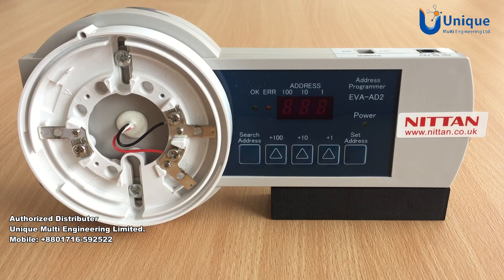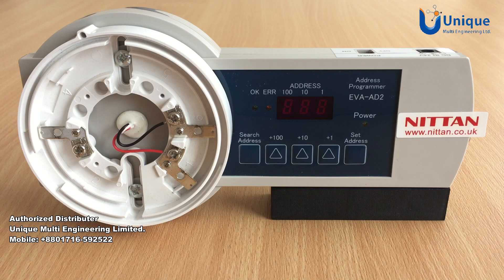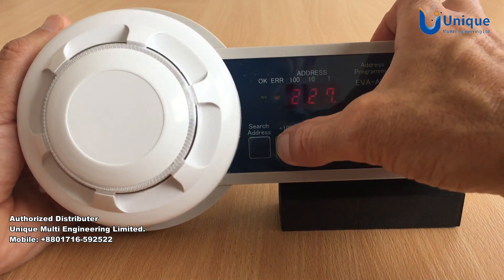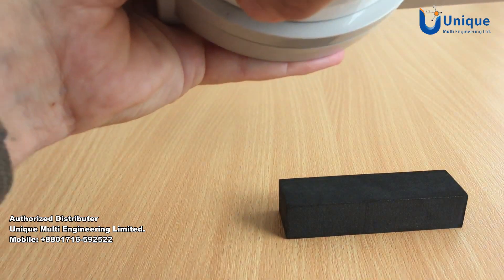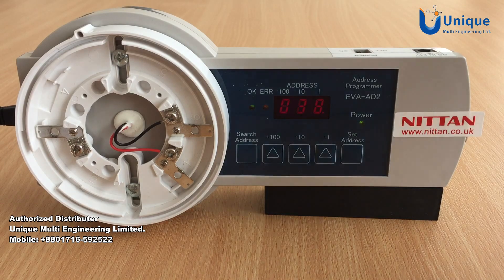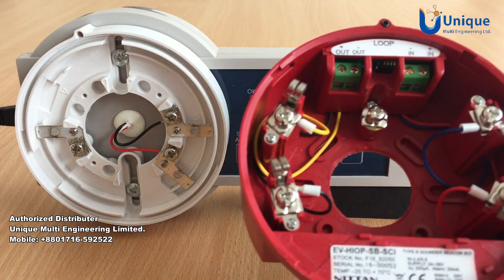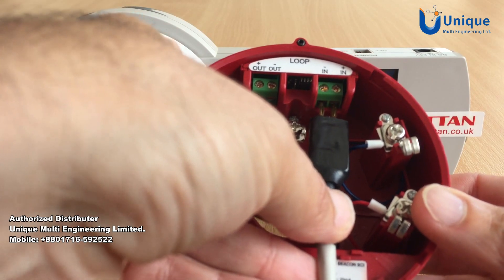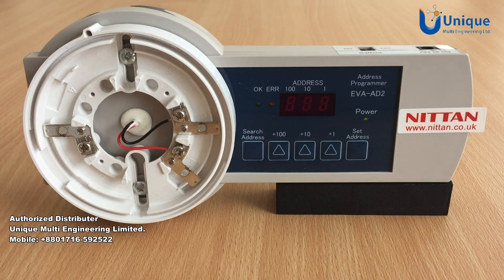TGV02 Nittan EVAD2EXT Evolution Only Address Programmer | Full System Supplier In BD | UMEL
TGV02 Nittan EVAD2EXT Evolution Only Address Programmer | Nittan  | Full System Supplier In BD | Unique Multi Engineering Ltd

Bangladeshi Distributor
Unique Multi Engineering Ltd
Bulbul Mansion (Near SPRC Hospital)137/B New Eskaton (1st Floor) Ramna, Dhaka-1217, Bangladesh.
Skype: Asadul.haque35